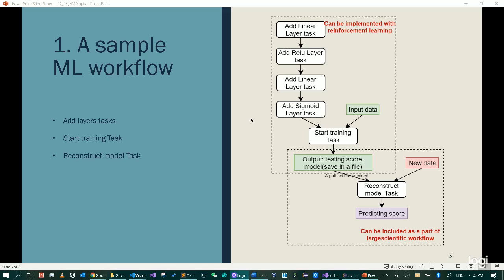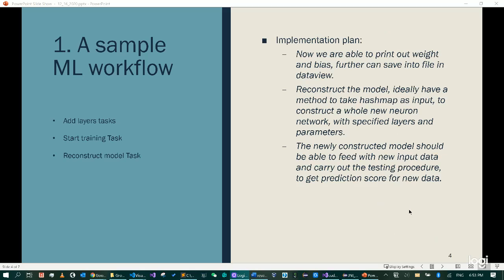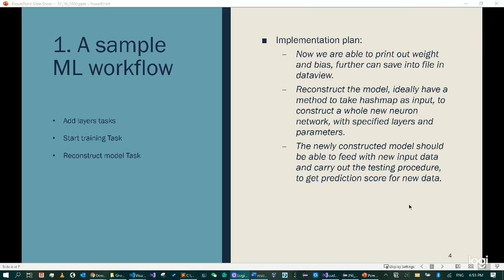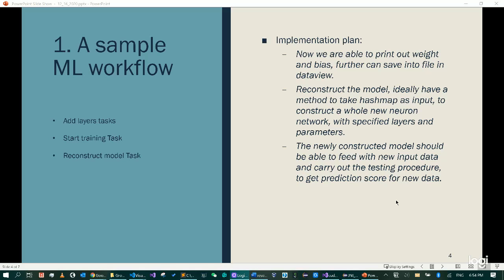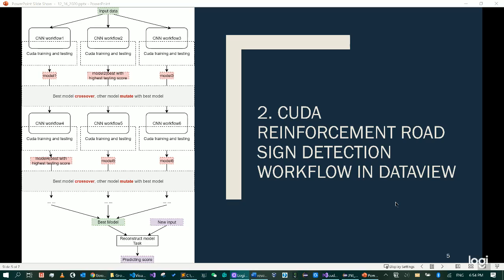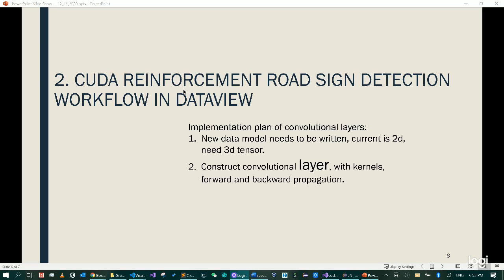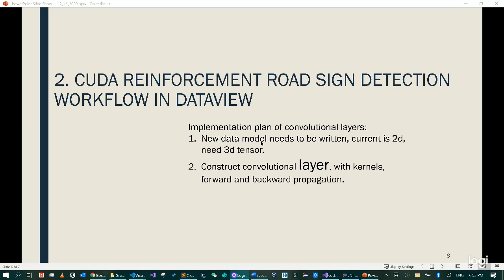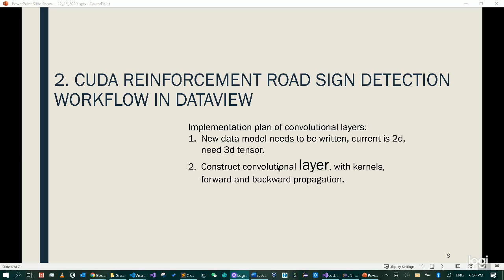20201216_WeeklyReport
This covers the updates from past week